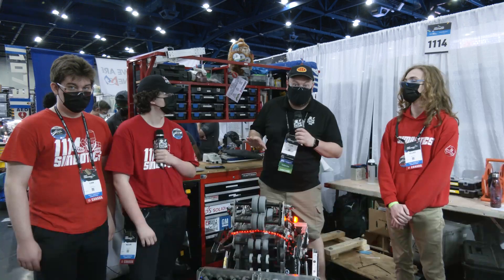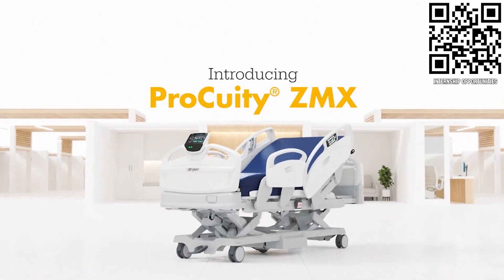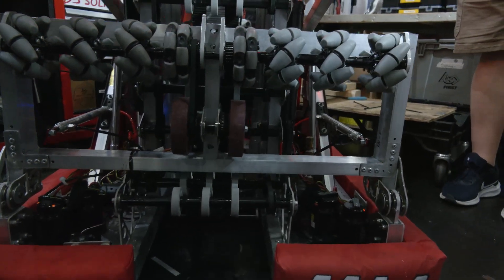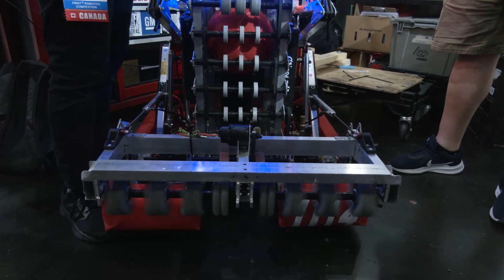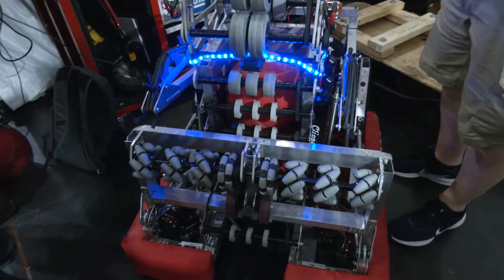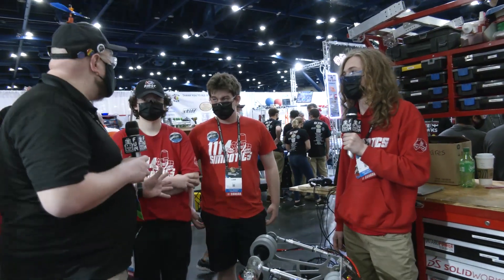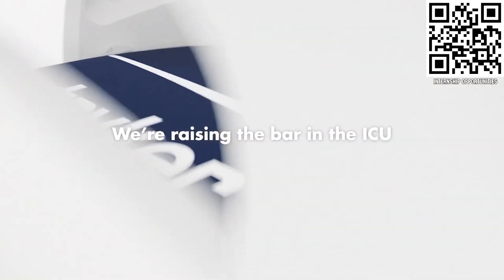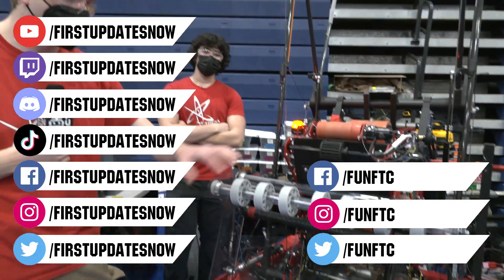Behind the Bumpers 1114 Simbotics | Rapid React Robot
Hall of Fame team 1114 Simbotics builds fantastic machines every year. This season like many teams in Canada they didn't start building until week 4 yet through season iterations has created a top contender in their division. Learn more about their Rapid React robot on Behind the Bumpers.

This video is supported by Stryker Careers and the Milwaukee School of Engineering Summer Camps